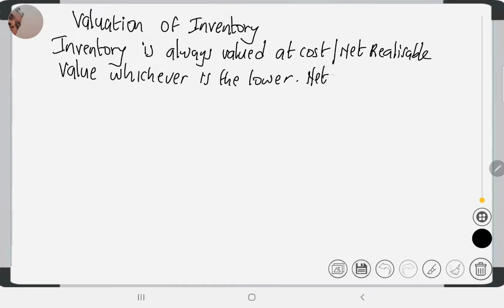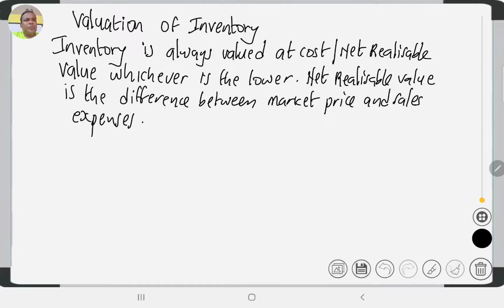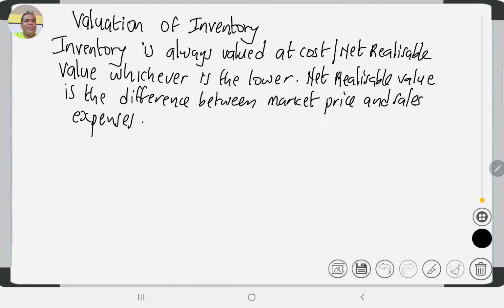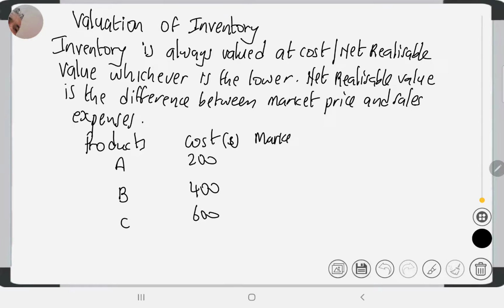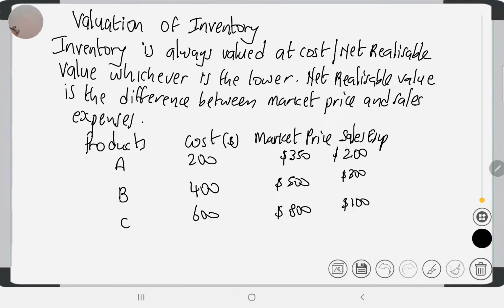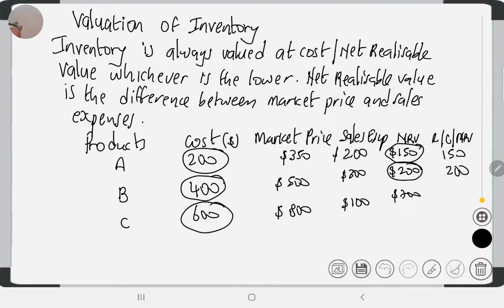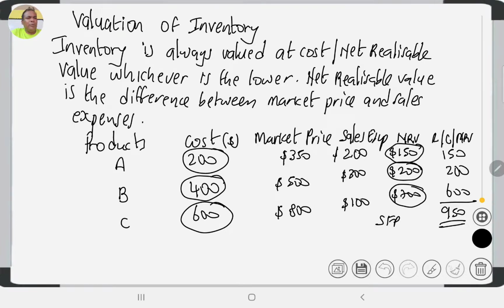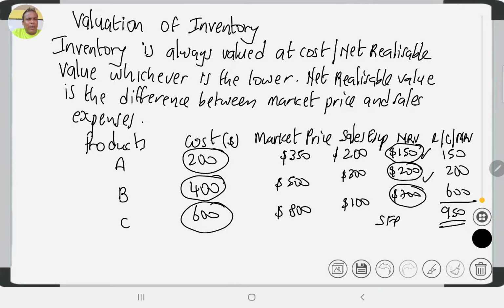Accounting grade 12 .inventory valuation